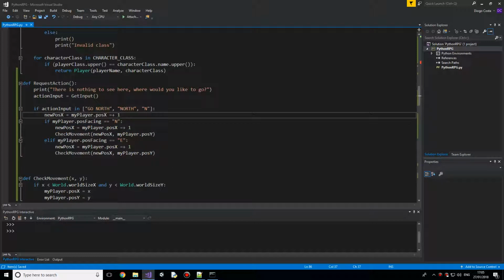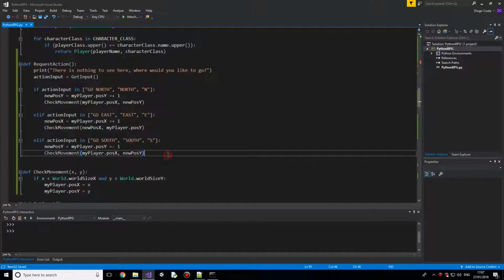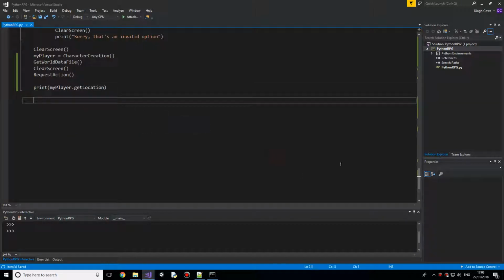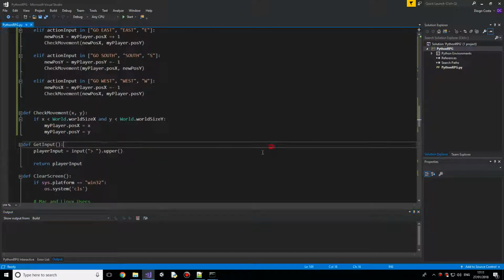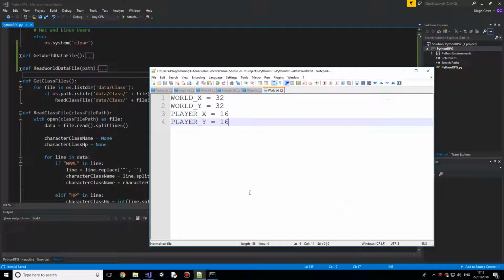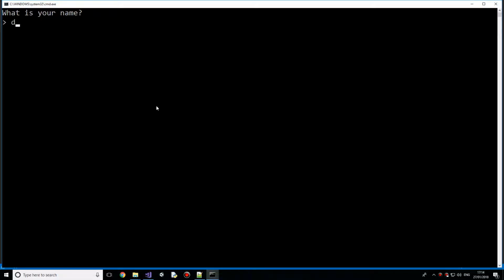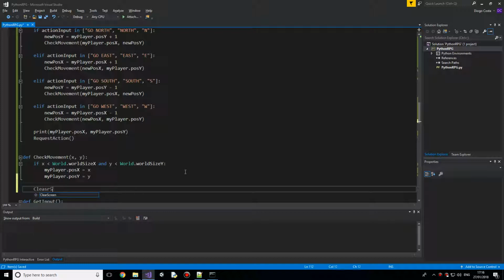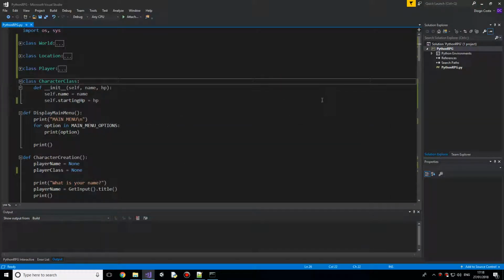Python Text-based RPG - Fixing up Location - Part 6